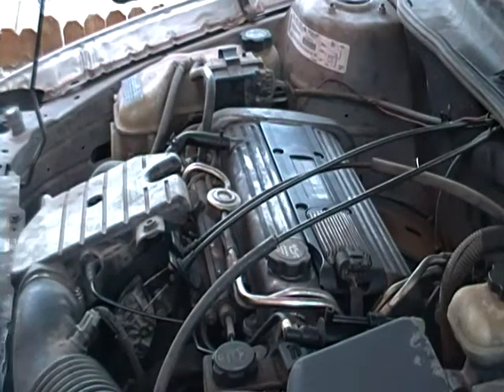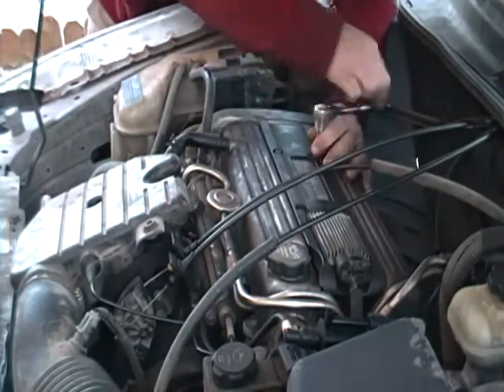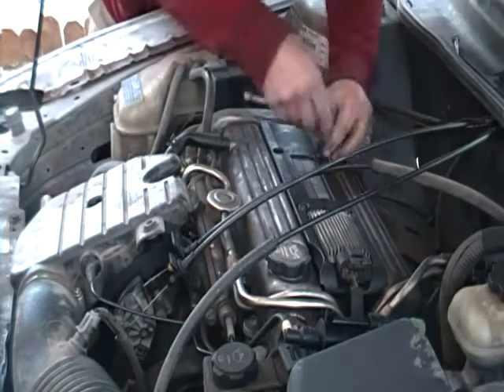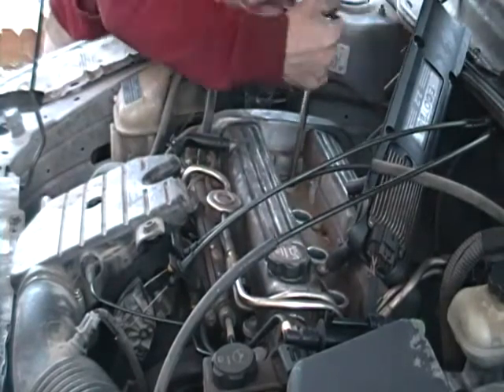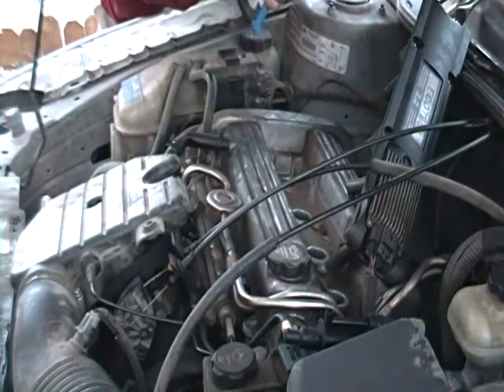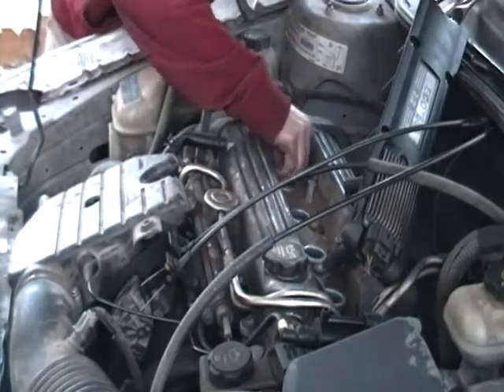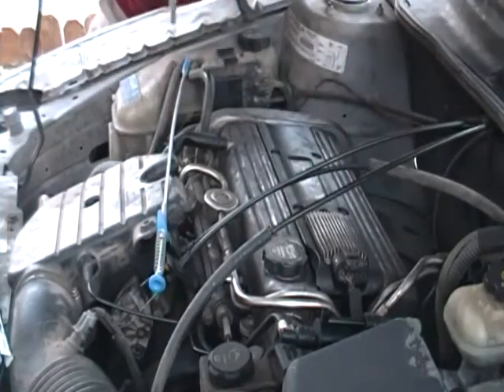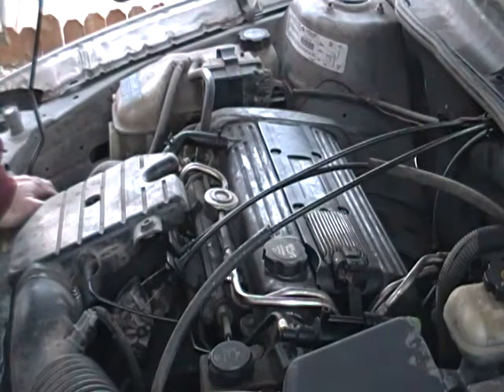HOW TO CHANGE SPARK PLUGS- Oldsmobile Alero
Changing the spark plugs in my car, thought I'd make a video just in case someone has a question on how to do it. And I got new camera so hey I figured I'd kill two birds with one stone and try it out.